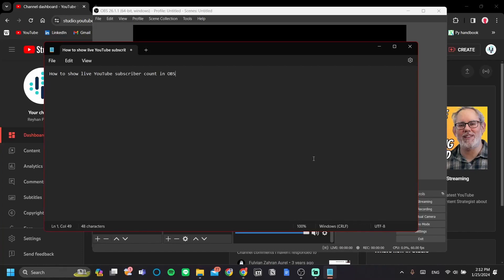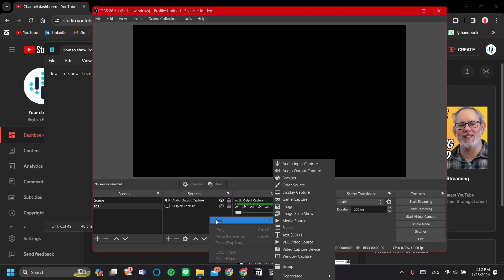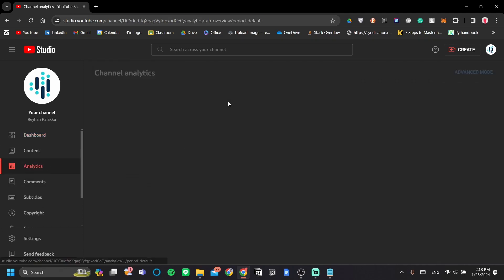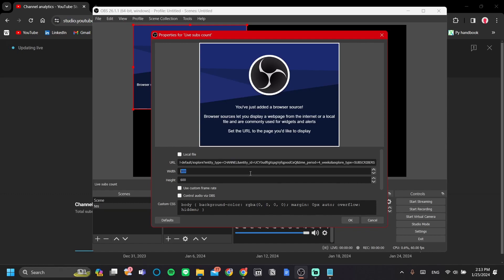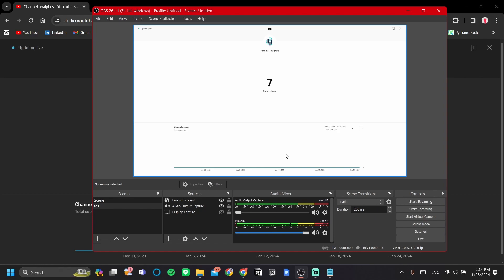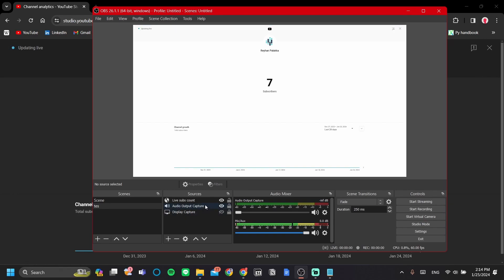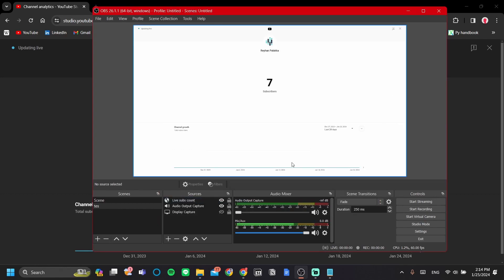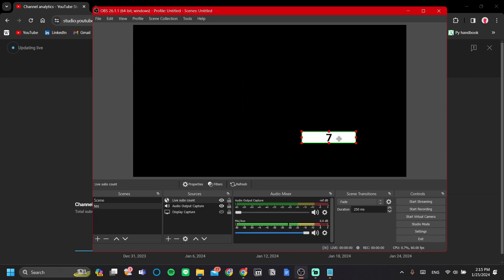How to Show Live YouTube Subscriber Count in OBS | Add Live Subscriber Count (2024)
If you are looking for a video about How to show live subscriber count in obs, here it is!